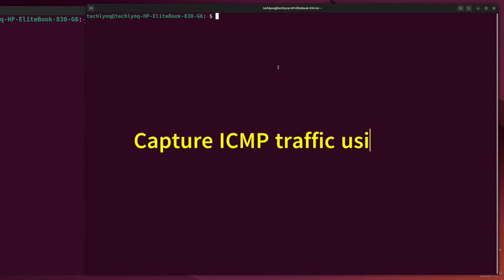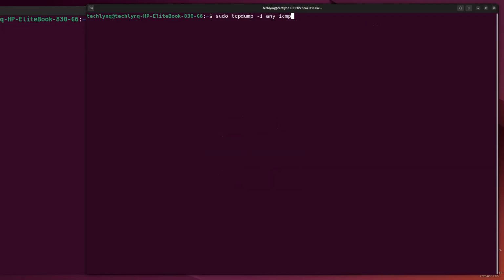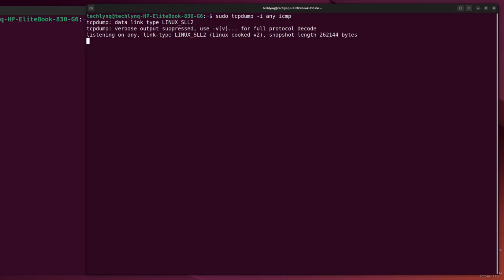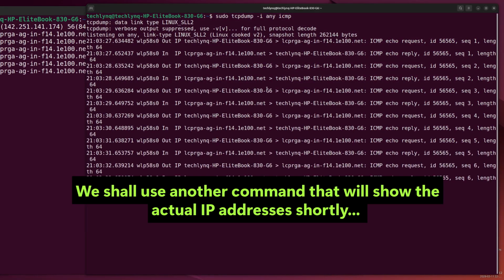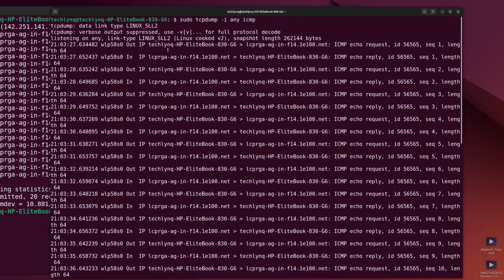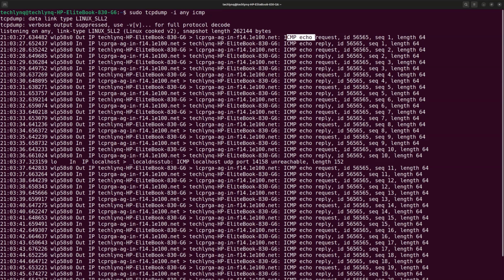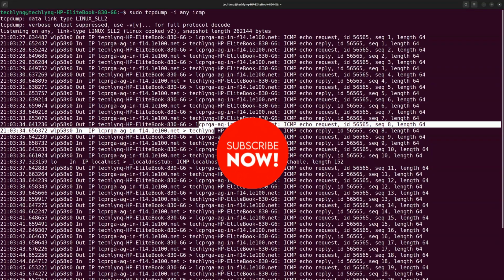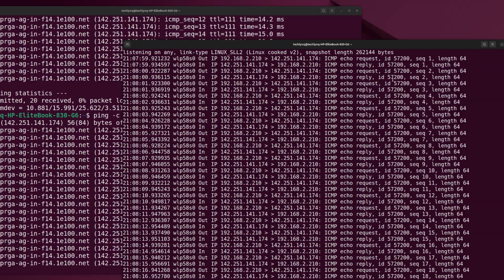How to capture icmp ping traffic using tcpdump (linux tutorial)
Learn how to capture ICMP (ping) traffic using tcpdump in Linux. This tutorial shows how to filter ICMP packets, capture ping requests and replies, and analyze network traffic in real time using tcpdump commands.

You’ll learn:

how to use tcpdump to filter ICMP traffic
how to capture ping requests and echo replies
how to read tcpdump packet output
how to troubleshoot network connectivity issues using packet capture
real examples of ICMP ping traffic in Linux

This tcpdump ICMP tutorial is useful for Linux networking, cybersecurity beginners, sysadmins, and anyone learning packet analysis or network troubleshooting.

Commands covered: tcpdump icmp filter, tcpdump ping capture, linux packet capture, ICMP echo request reply analysis